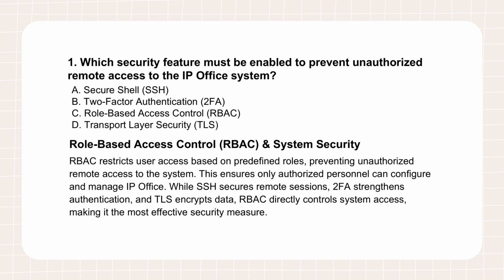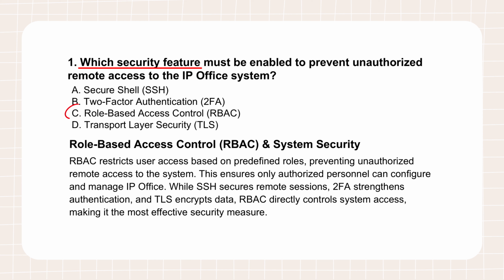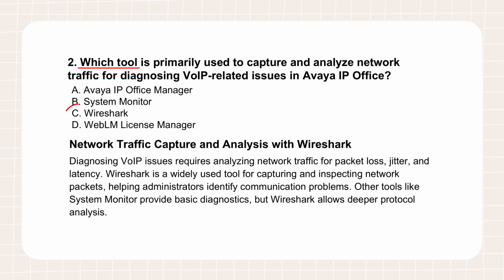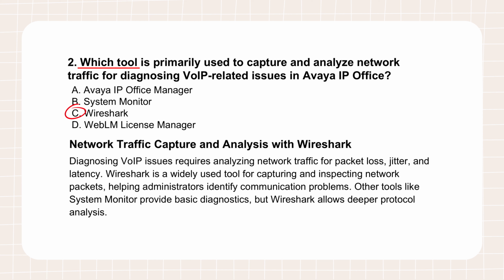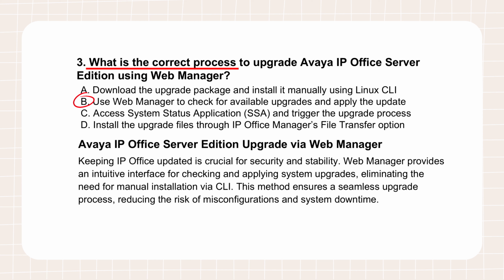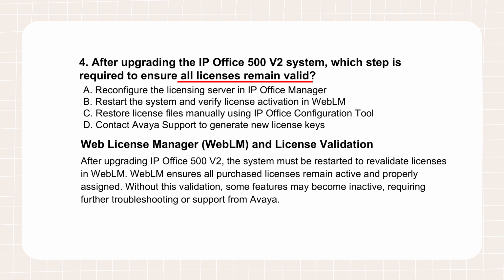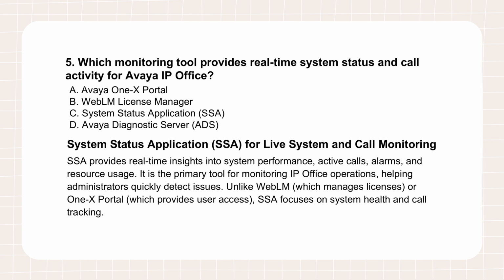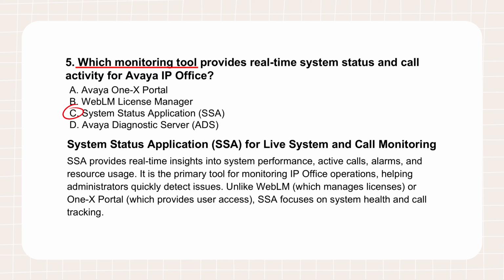2025 Avaya 78202T IP Office Support Exam Guide | Free Questions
Prepare for the 78202T Avaya IP Office™ Platform Support Online Test with confidence! This video covers practice questions and detailed explanations to help you understand key concepts and boost your exam readiness.

🔍 What’s Included:
Realistic practice questions
Step-by-step explanations
Key tips to avoid common mistakes
Insights into Avaya IP Office system features

💡 Ideal for:
IT professionals preparing for the 78202T certification
Avaya platform learners
Anyone wanting to test and improve their knowledge

📚 About the Exam: The 78202T Avaya IP Office™ Platform Support Test validates your ability to install, maintain, and troubleshoot the IP Office system effectively.